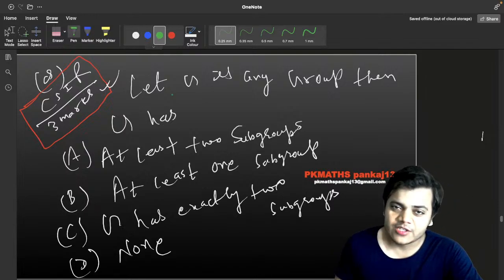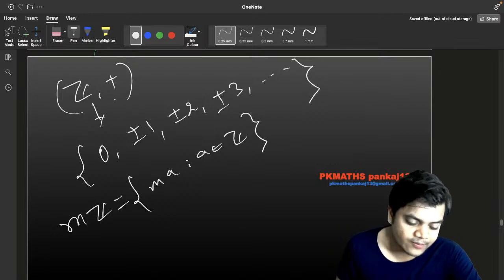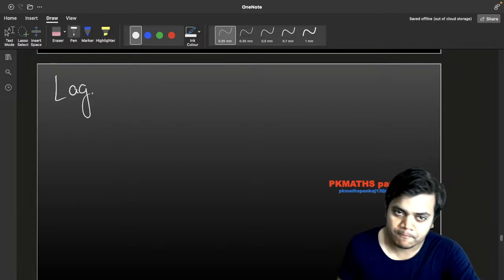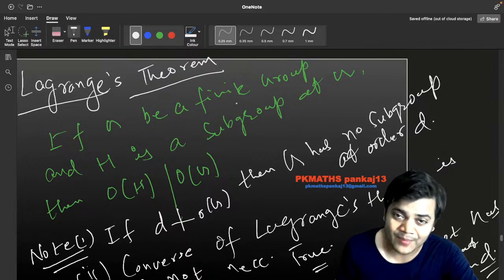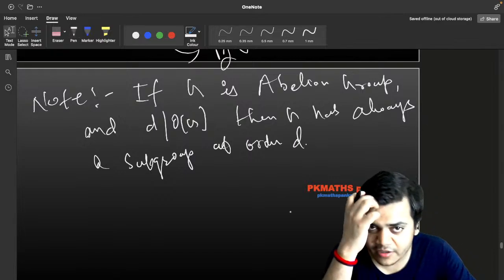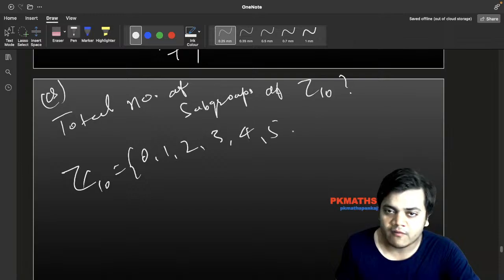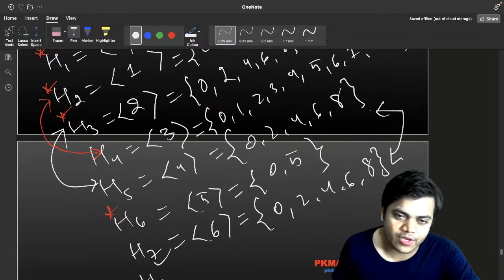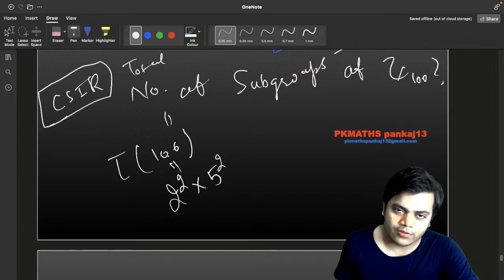Live Class 11|counting of subgroups Lagrange theoreisomorphic cyclic Groups | CSIR NET |JAM| GATE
Live Class 11|counting of subgroups Lagrange theoreisomorphic  cyclic Groups  | CSIR NET  |JAM| GATE Live Class 10| problems on cyclic Group mcq|  isomorphic  cyclic Groups  | CSIR NET  |JAM| GATELive Class 09| Cyclic Subgroups in Group Theory |  isomorphic  cyclic Groups  | CSIR NET  |JAM| GATELive Class 09| Cyclic Subgroups in Group Theory | Properties of Groups  | CSIR NET  |JAM| GATELive Class 07 | Subgroups in Group Theory | Properties of Groups  | Upcoming CSIR NET Strategy |JAMLive Class 06 | Group Theory | Properties of Groups  | Upcoming CSIR NET Strategy | Topic wise | The ultimate strategy to crack csir net  | Upcoming CSIR NET Strategy | Topic wise | year wise marks.Group Theory 08 | Eulers Phi Function and its properties and problems  | IIT JAM |Csir netGroup Theory 06 | Order of  Groups |Order of elements of   Groups | Special Linear Groups |Csir net Group Theory 05 | General Linear Groups | Quaternion Groups | Special Linear Groups | Csir net | IIt jam | Mathematical Science| Iconic Course | Nbhm Csir Net |  IIT JAM  iconic Course on Youtube in Linear Algebra and Group TheoryMathematical ScienceThe great Strategy to crack csir net 2023  | Mathematical Sciences| How to attempt | Mindset tocrackCsir net 2023 Mock Test | real analysis groups , linear  | Brain Storming Questions | PYQs  CSIR NETCsir net 2023 Mock Test |Automorphisms in Group Theory  | Brain Storming Questions | PYQs  CSIR NET Linear Transformation | Brain Storming Questions | PYQs |IITJAM CSIR NETDetailed Course in Linear Algebra  Matrices Symmetric / Hermitian / Skew Matrices |IITJAM CSIR NET Detailed Course in Linear Algebra  Matrices 3 Orthogonal and Unitary Matrices |IITJAM CSIR NET GATEDetailed Course in Linear Algebra  Matrices 2 Trace, Involuntary , Idempotent |IITJAM CSIR NET GATEComplete Detailed Course in Linear Algebra | Matrices -01 | Challenges   |IIT JAM |CSIR NET | GATE,Complete Detailed Course in Linear Algebra | Introduction with Syllabus   |IIT JAM |CSIR NET | GATE Practice Problems on Matrices and its Properties  -01  |IIT JAM |CSIR NET | GATE | NBHM | ONE SHOTAutomorphisms and Inner Automorphism  in  Group theory  |IIT JAM |CSIR NET | GATE | NBHM | ONE SHOT Real Analysis v/s Group theory  |IIT JAM | NET | GATE | Permutations v/s Countability  Real Analysis v/s Group theory  |Revise for Jam  Groups csir net | Challenging  Questions  |GATECyclic Groups and Subgroups  |Revise for Jam  Group Theory csir net | Challenging  Questions  |GATEHomomorphisms I Isomorphisms | CSIR  in Group Theory csir net | Gate Previous Questions  | | GATEFundamental Theorems of   Homomorphisms in Group Theory csir net | Gate Previous Questions  | | GATE To find no of Onto  Isomorphisms  in Group Theory csir net | Gate Previous Questions  | | GATE | NET BSC | | GATE | NET BSC | BTECH| Gate Previous Questions  | | GATE | NET | BSC | BTECH| Problems in Topology  | Gate Previous Questions  | | GATE | NET | BSC | BTECH| Top100 Problems part1 will be discussed by Pankaj Kumar. Csir net IIT Jam Gate IIT jee NBHM B.TECH Civil Services Exams Higher Maths Playlists creation is the mission of this channel.